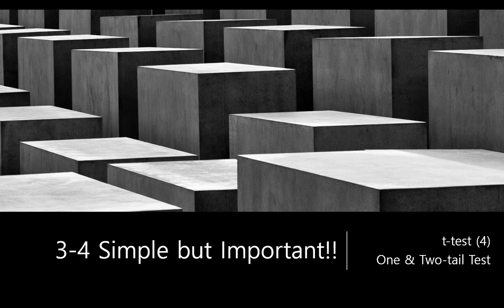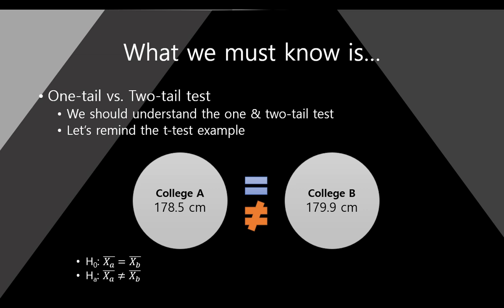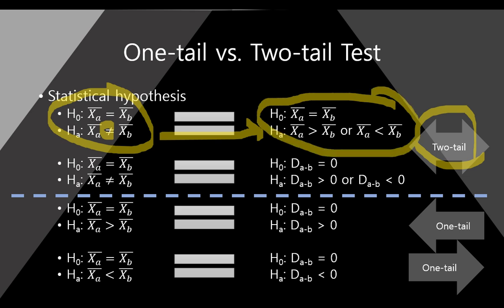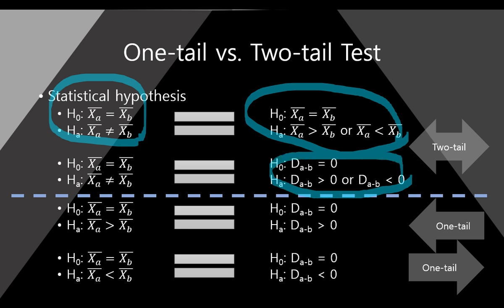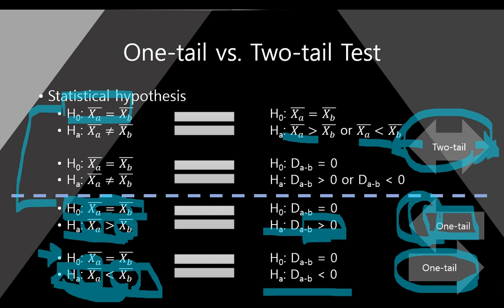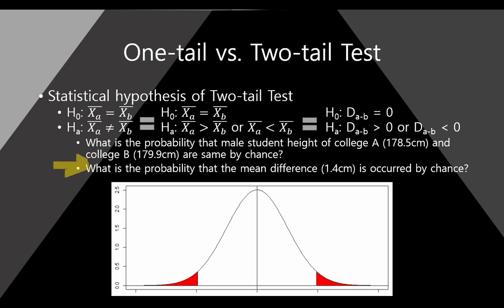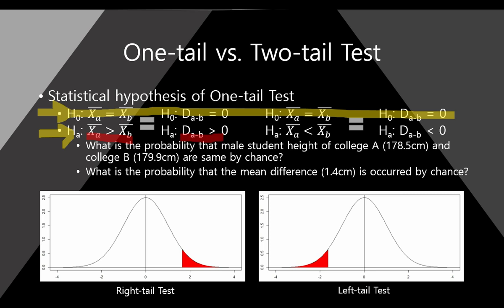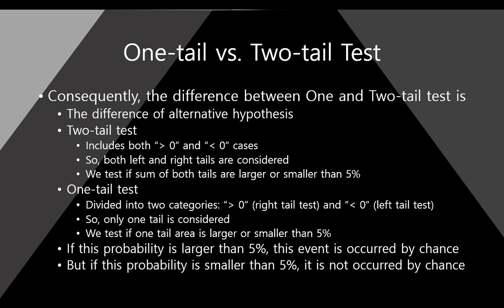[StaTube] 3-4 Simple but Important - t-test (4) One & Two-tail Test -